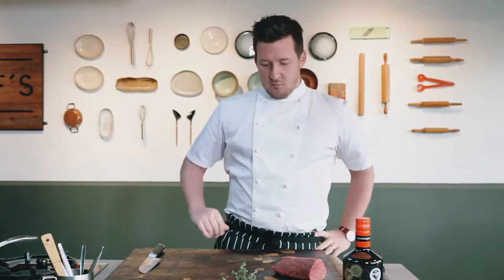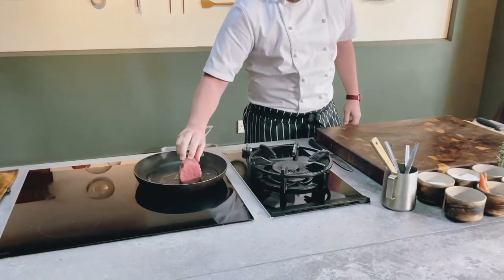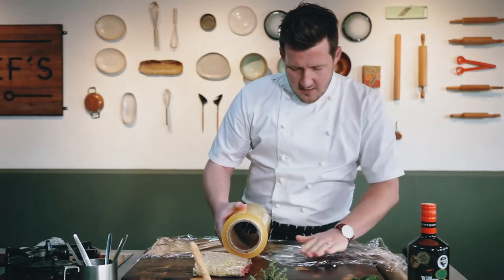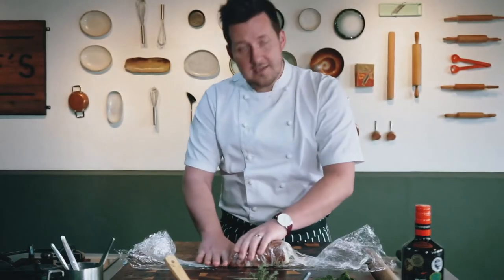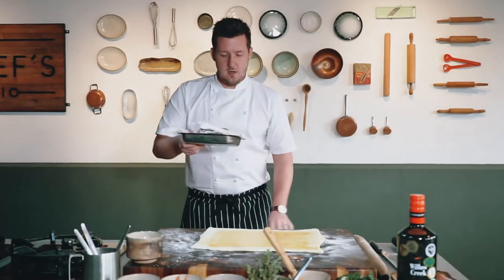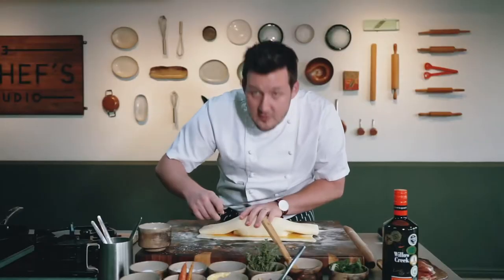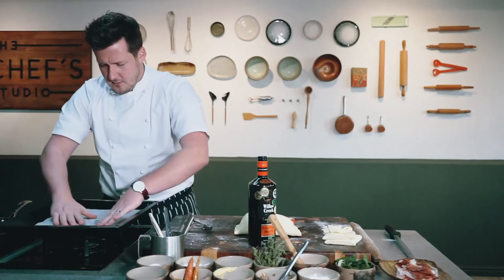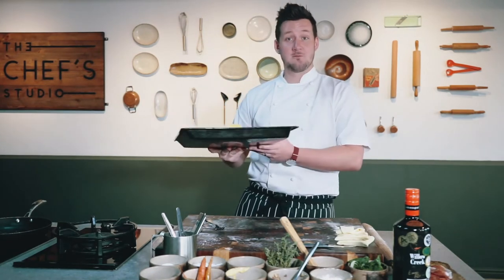Virtual Dining Menu 3 - Beef Wellington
Main Course instructions for menu 3 main course